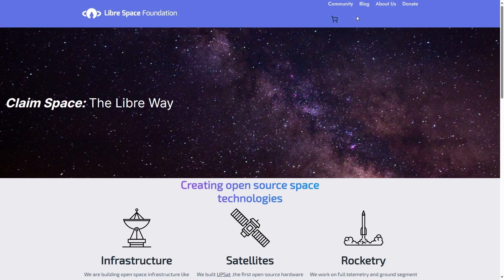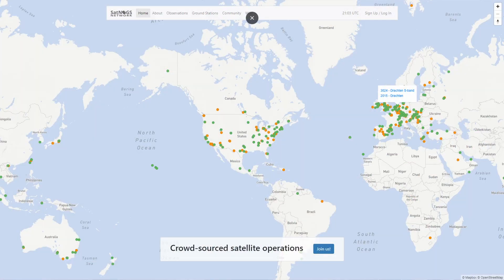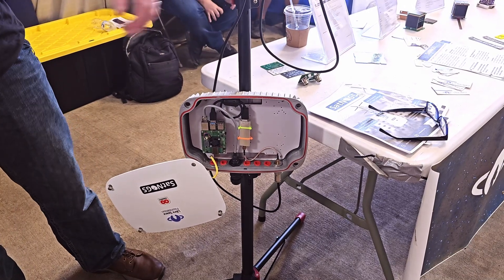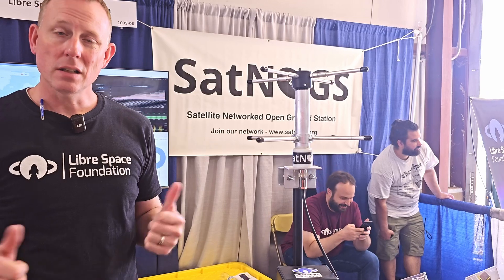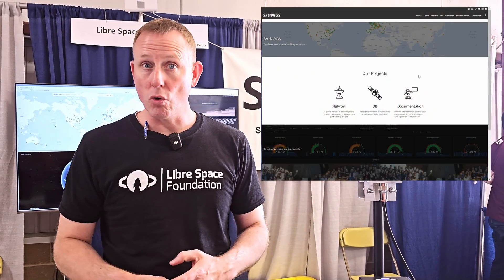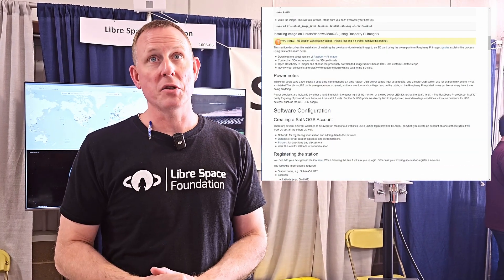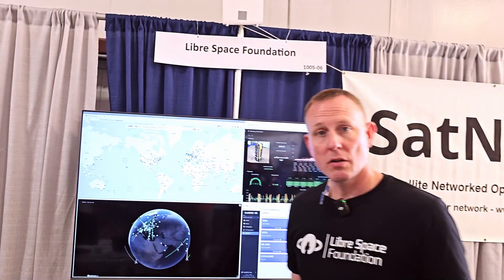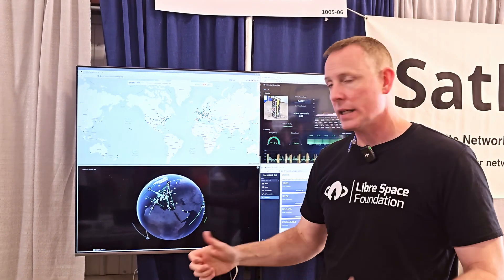SatNOGS for Beginners: Build Your Own Ground Station!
Yes! You can set up your own satellite ground station, collect satellite related data, and contribute to the important work satellite teams, across the globe, are doing every day!

I met up with Dan White, of Libre Space Foundation, at Dayton Hamvention and he took some time to explain what SatNOGS is, how it works, what's required, and how simple it is to set up your own satellite ground station.

Libre Space Foundation's SatNOGS project, provides the blueprint and documentation for you to build your ground station from scratch. They provide the software, identify accessible hardware, and manage the infrastructure for citizen scientists to get involved in satellite related sciences.

Libre Space Foundation's vision statement,

"Our Vision is an Open and Accessible Outer Space for all. We believe that space should be claimed the libre (open source) way.",

is something I think we can all get behind. They are carrying the torch for open source space technologies and they are providing accessible and meaningful ways for those interested to get involved.

If this is something that interests you, check out the links below and get involved!

SatNOGS WIKI - Documentation from building, understanding  and operating a ground stations and everything in between

To learn more about satellite and space communications please visit the following:
The Amateur Satellite Corporation - AMSAT

00:00 - Intro
00:05 - About SatNOGS
00:26 - What is SatNOGS
01:51 - Getting Started
03:23 - Beta Kit - Antenna
04:19 - Beta Kit - LNA and Filter
05:01 - Documentation - SatNOGS WIKI
06:28 - SatNOGS Community
07:06 - A data use case
08:10 - Network, Database, and Dashboards
10:05 - Next Level Ground Station
11:33 - Antenna Rotator Wear and Tear
12:13 - Bandwidth Requirements
13:39 - Wrap Up